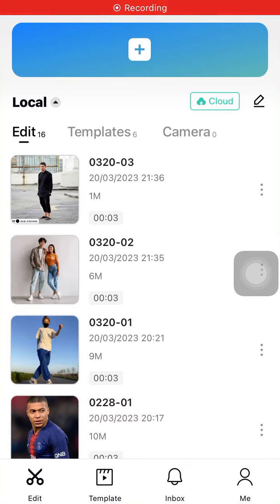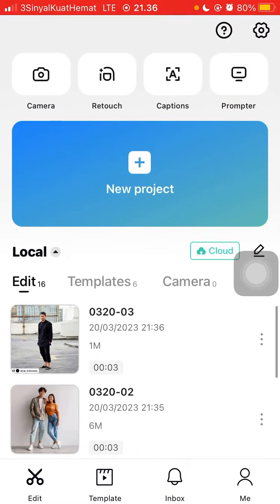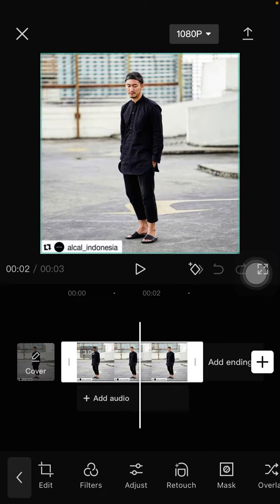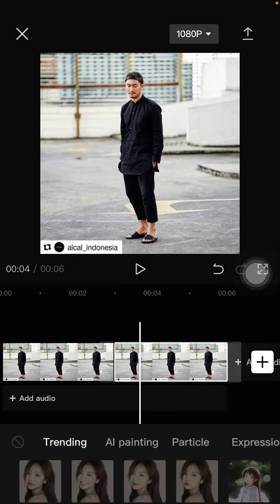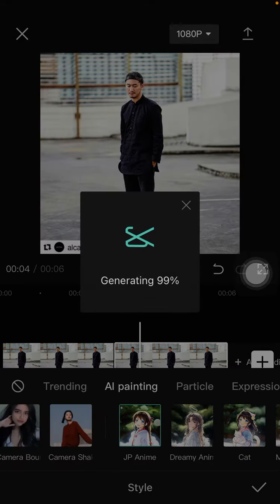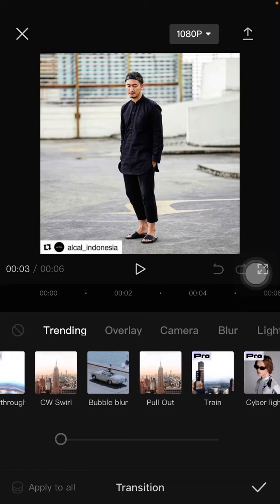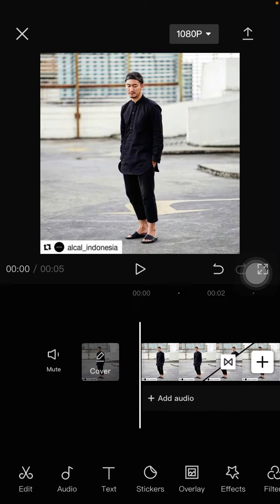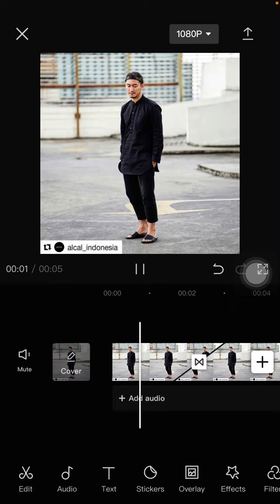How to Make Anime Edits on CapCut? Cool Effect in CapCut Mobile and Ever Trending too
Here's how to Make Anime Edits on CapCut